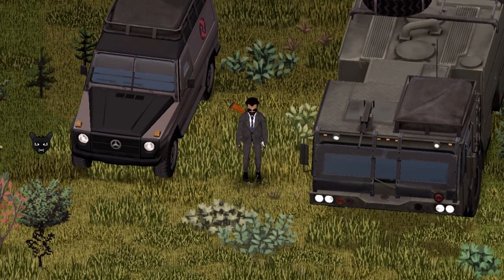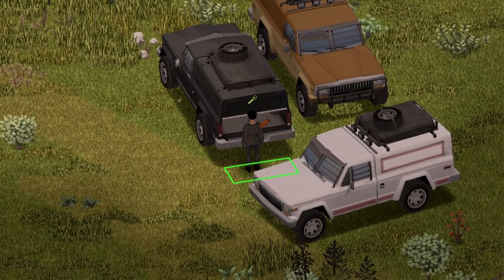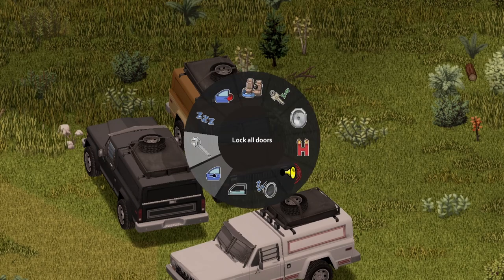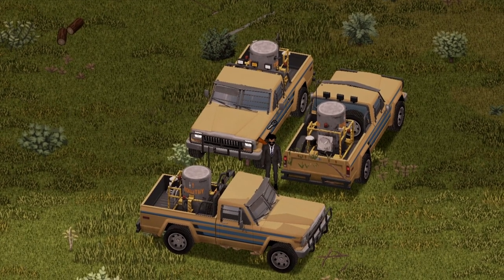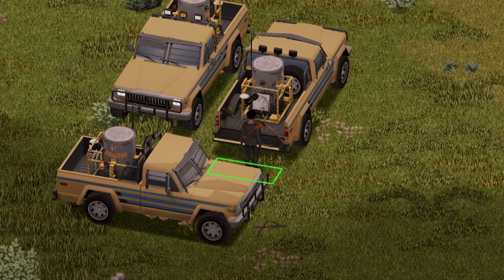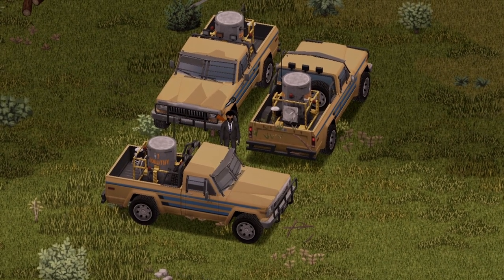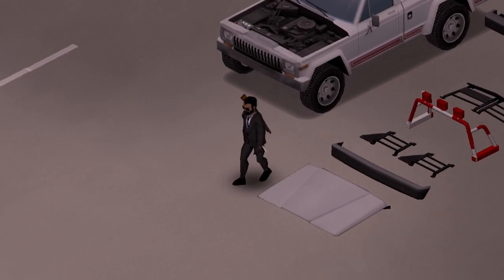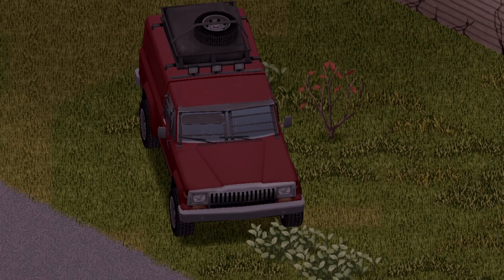Fully Armored '82 J10 Jeep Mod Showcase for Project Zomboid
This is a Project Zomboid Mod Showcase (Review) of a new '82 J10 Jeep! Come find out what this mod has to offer and maybe download worthy.

Left Out:
Crash Test Results, hardly any damage was taken, you could tell after the crash in the video.  No worries about making a few accidents with this beast.

Mod Info.:
It rocks like a boat after smashing on the handbreak, what more could you ask for?!
Mod Name: '82 Jeep J10 with Mellow Yellow truck
Modder: KI5

Become a(n) Ember Dragon Member to get access to perks!